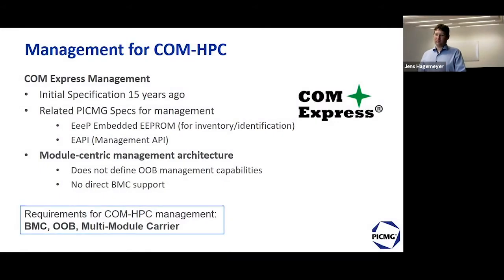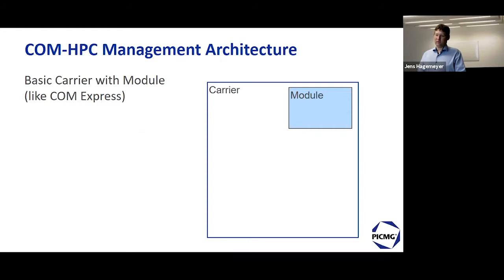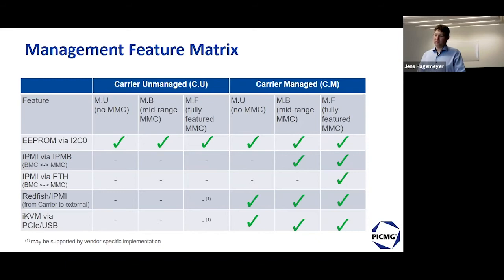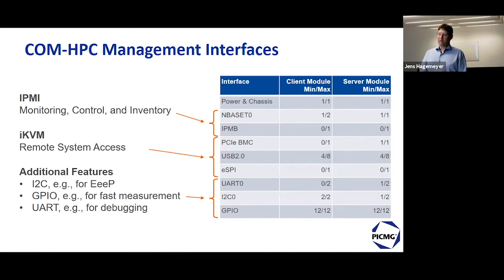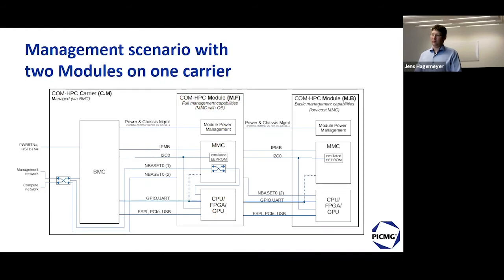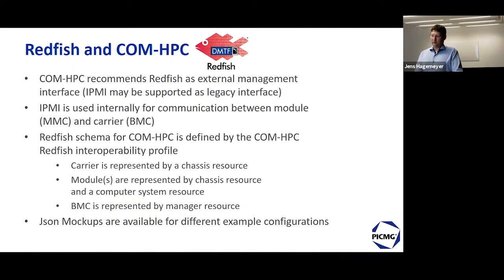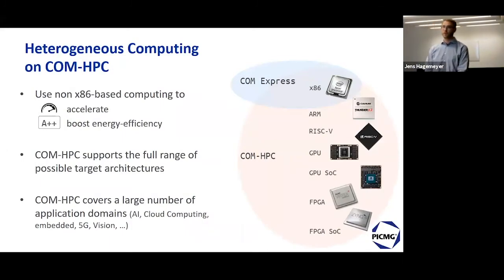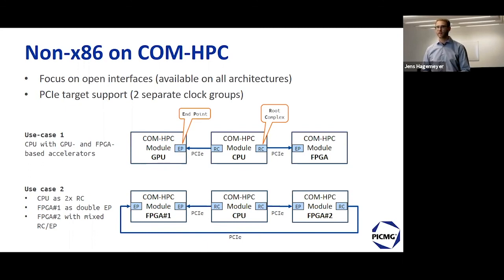COM-HPC Academy: Platform Management and Heterogeneous Computing Architecture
In this video, Jens Hagemeyer and Martin Kaiser from Bielefeld University explain how the COM-HPC platform management portion of the standard was developed and the thinking that went into it. The second portion of the video discusses COM-HPC for non-x86 architectures including ARM, RISC-V, GPUs, and FPGAs.